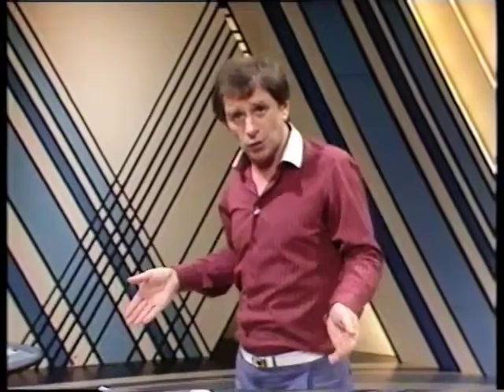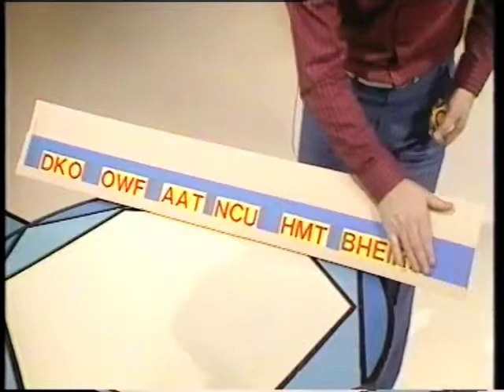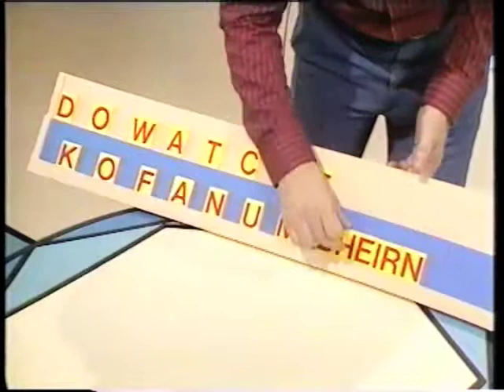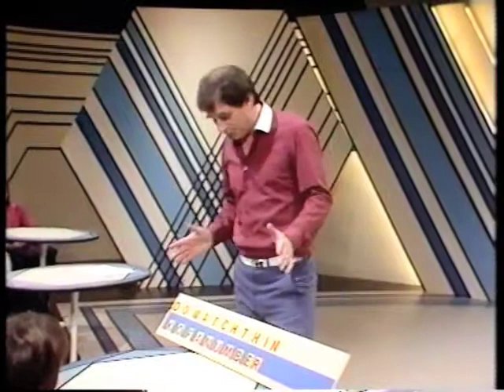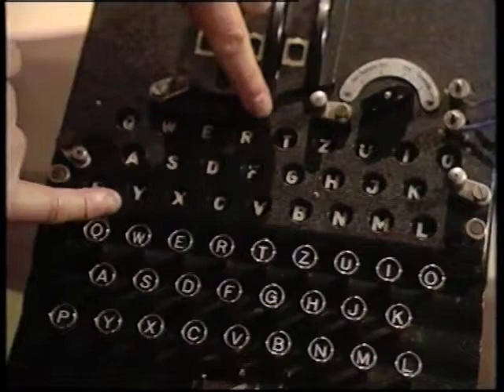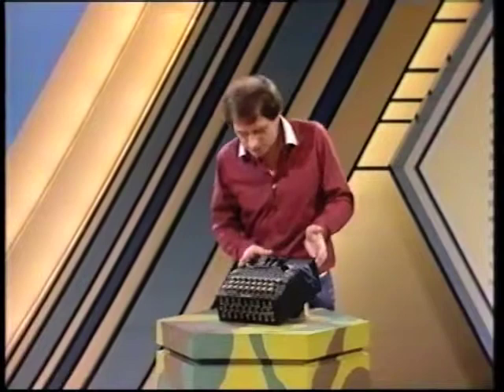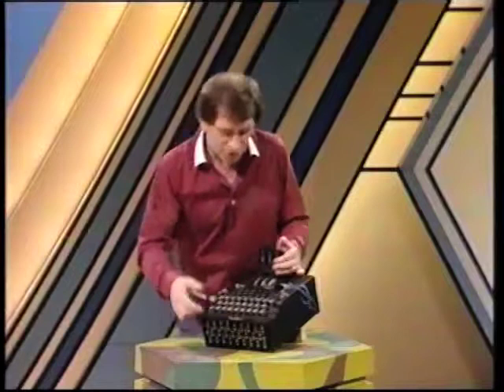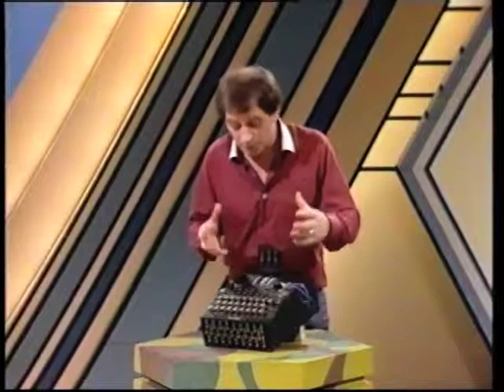Johnny Ball - Communications (part 3) "Here come de codes"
Johnny Ball explains all about codes and de-coding